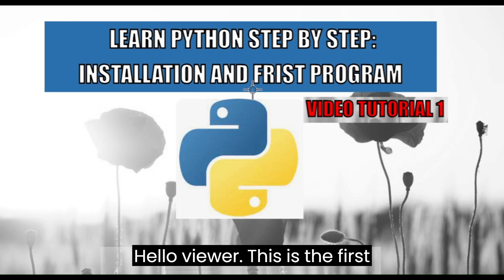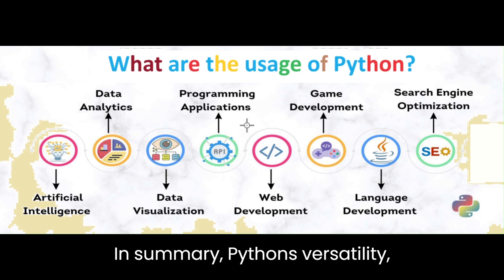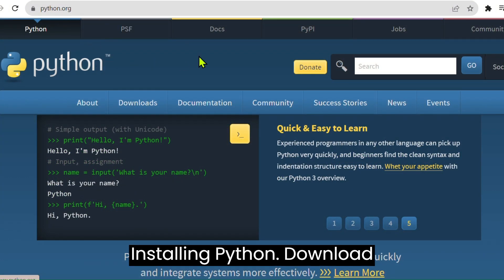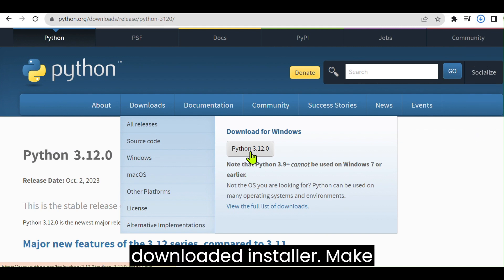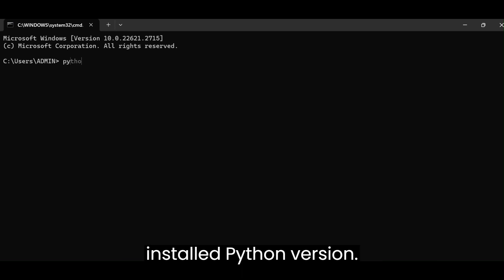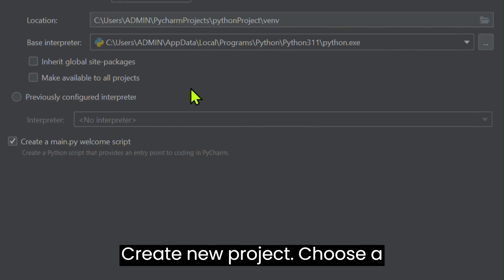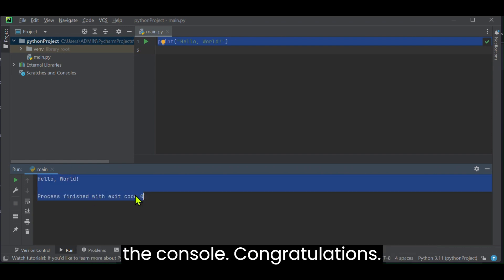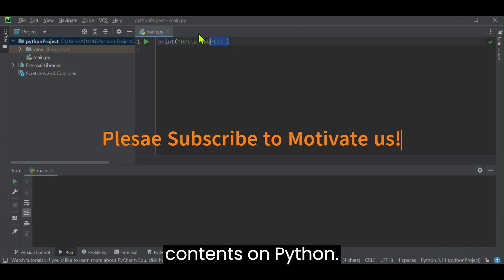Python Learn Step By Step Video1:Installation and Frist Program